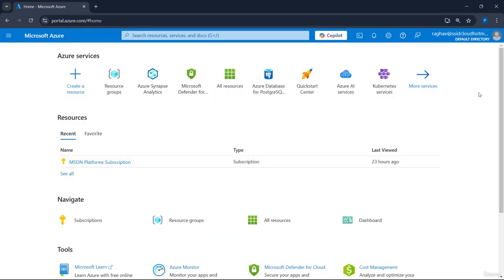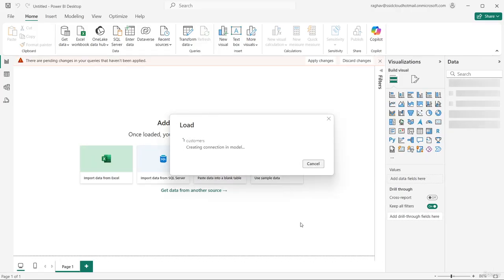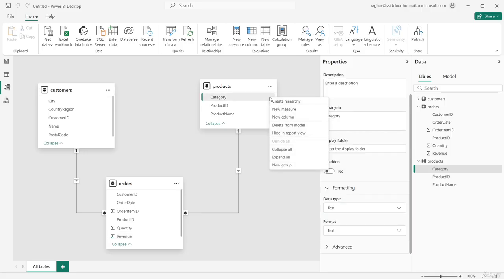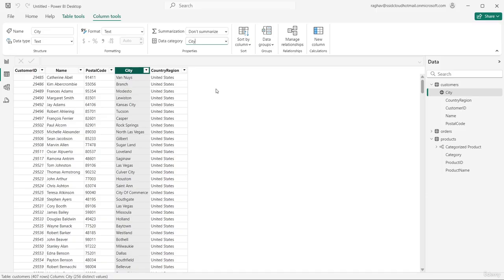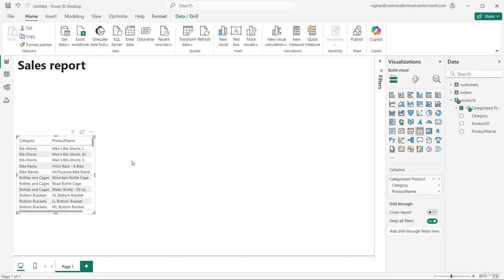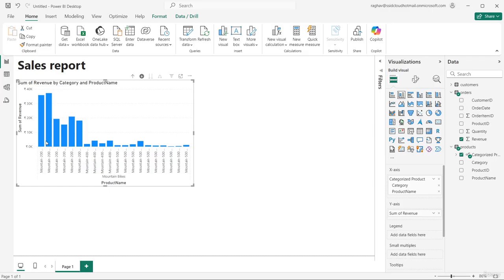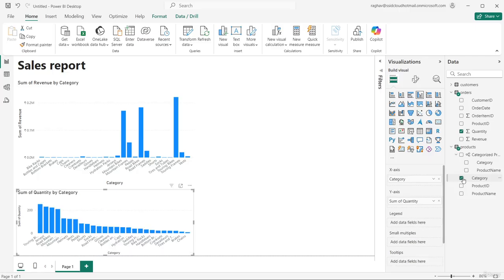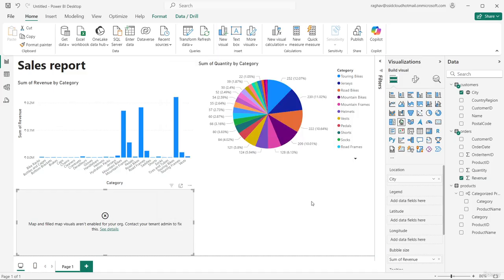Power BI Using AI – Build Smarter Reports & Dashboards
Learn how to use AI with Power BI to create smarter, more interactive, and insightful data visualisations and dashboards.

In this tutorial, you’ll learn how AI can help you analyse data, identify trends, generate insights, and enhance your Power BI reports.

Topics covered:

Introduction to AI in Power BI
Power BI Copilot
AI-powered data analysis
Natural language queries with Power BI
Creating visuals using AI
Generating insights and summaries
AI-assisted DAX and report development
Using AI to improve Power BI dashboards
Practical Power BI AI demonstration

This tutorial is ideal for Power BI developers, data analysts, business users, and anyone looking to combine Generative AI with Business Intelligence.